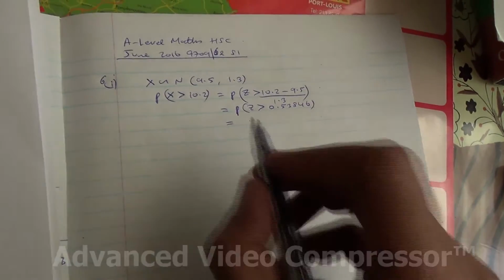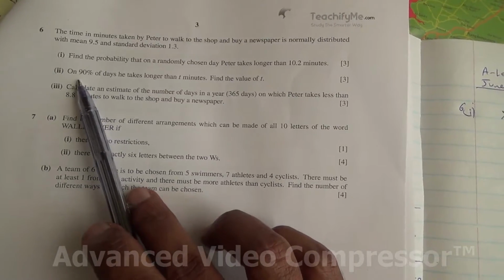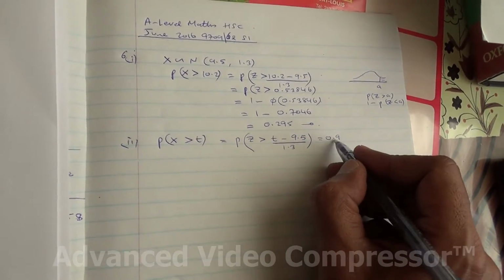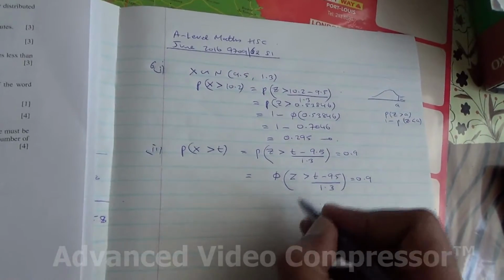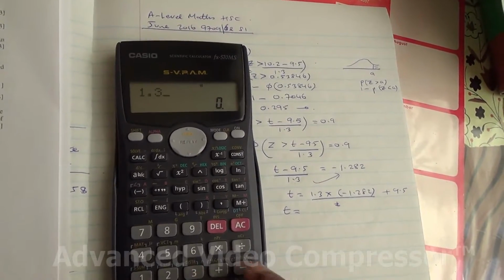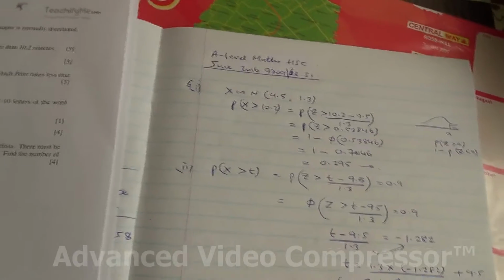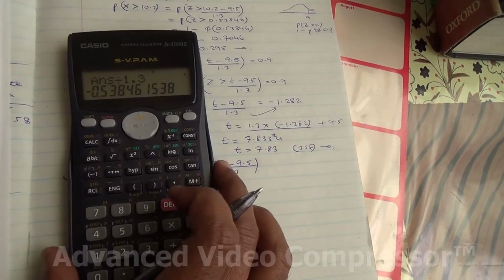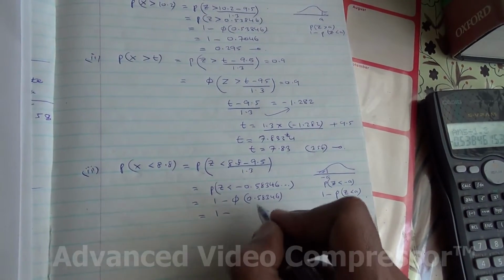June 2016 9709 62 S1 Q6 A L Maths